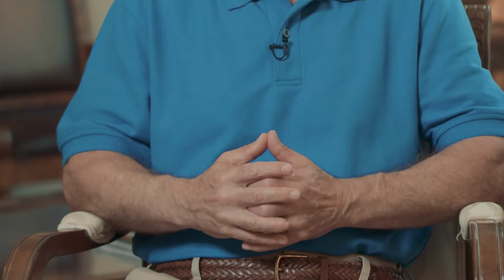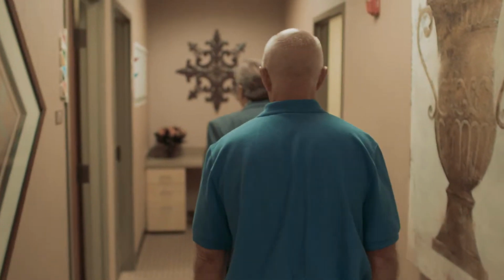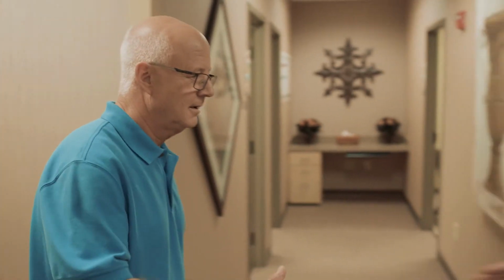Mr Woods Vertiflex Testimonial - Atlanta Spine Specialists